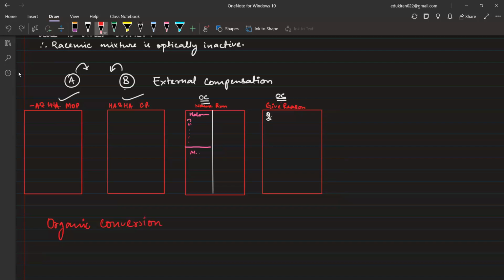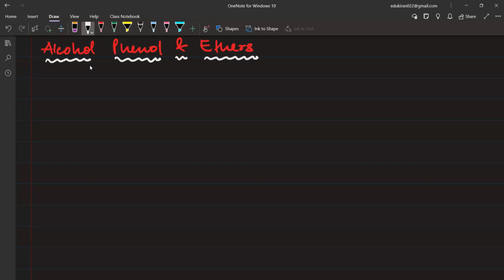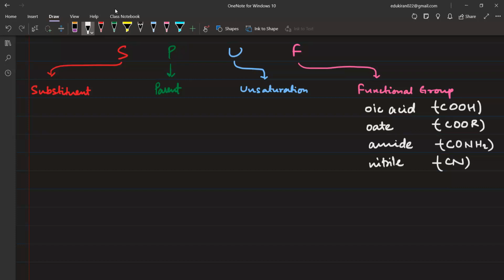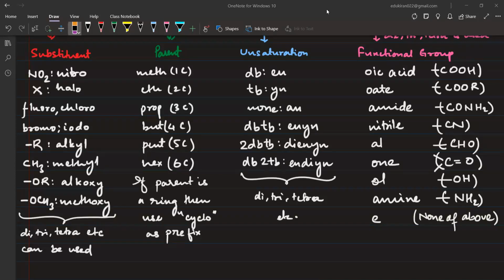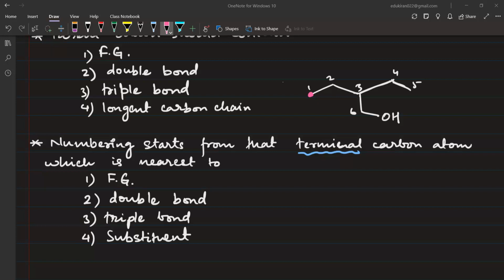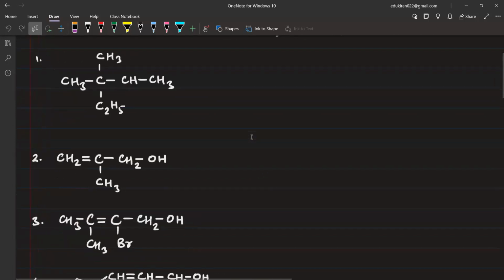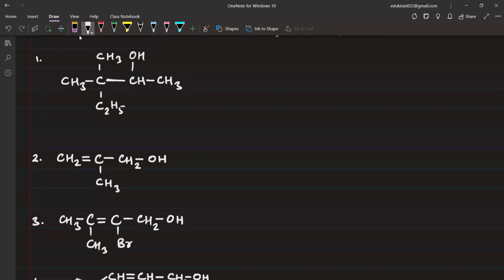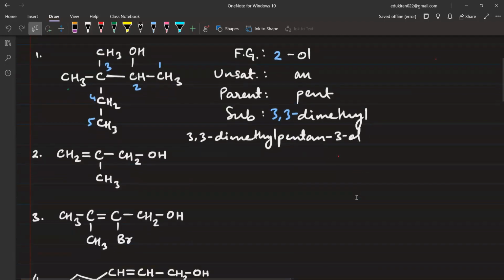Learnivio | Classification Nomenclature | Alcohol Phenol and Ethers | Lect 12th C1 11-07-2023